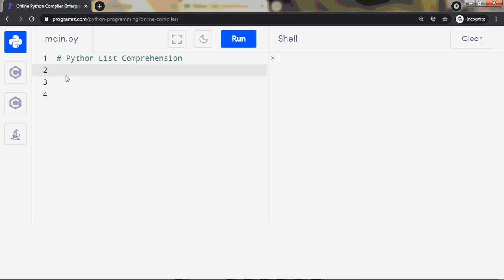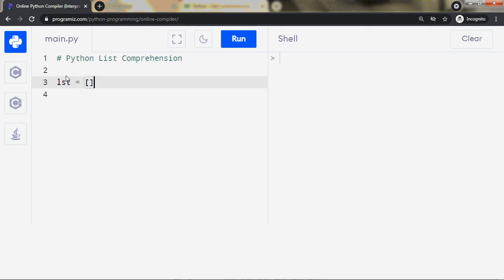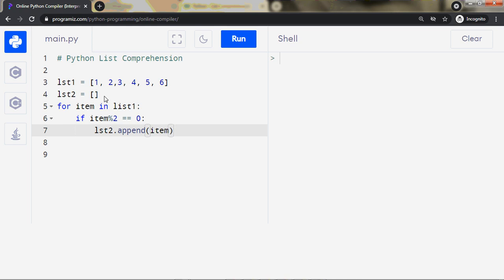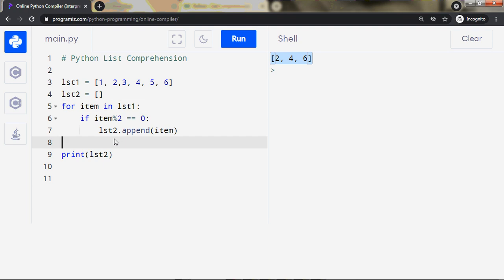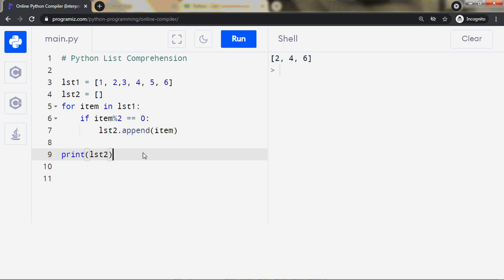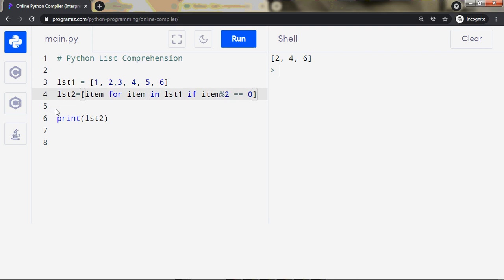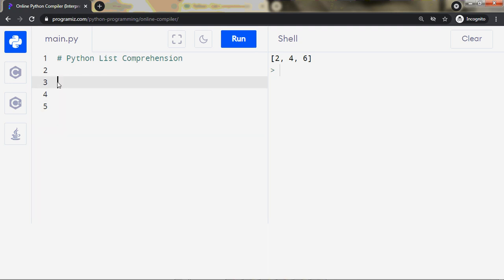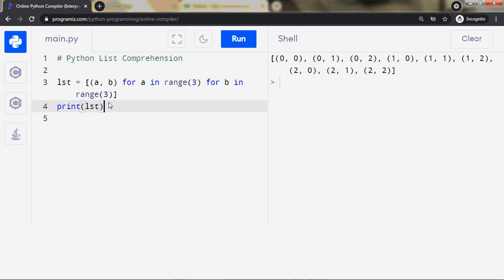Python List Part-2 | List Comprehension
In this video we will learn how List Comprehension Work, Why we use List Comprehension with help of sorter syntax and simple example.